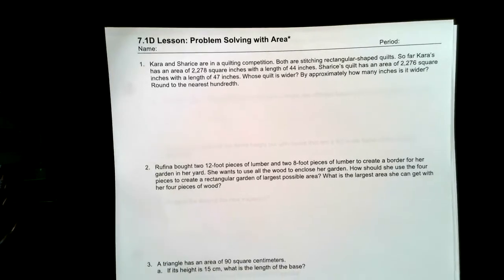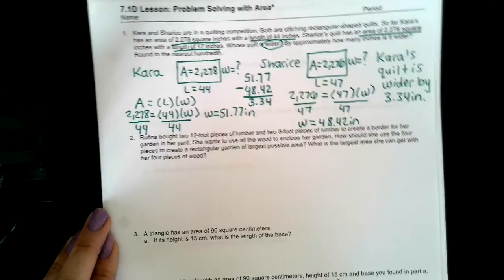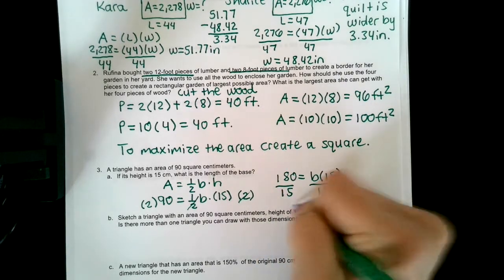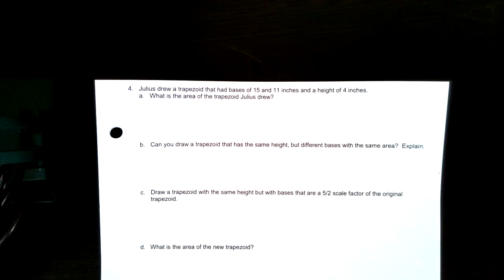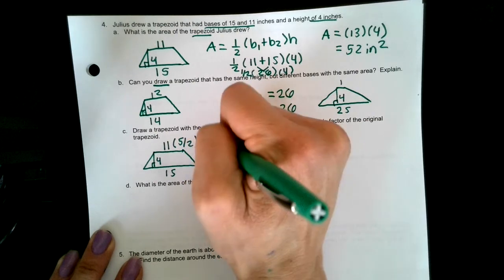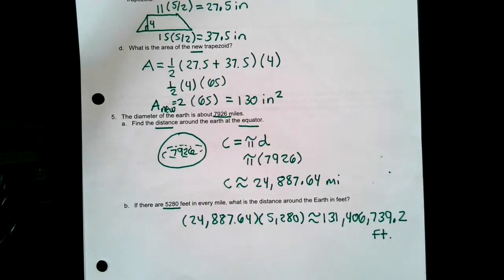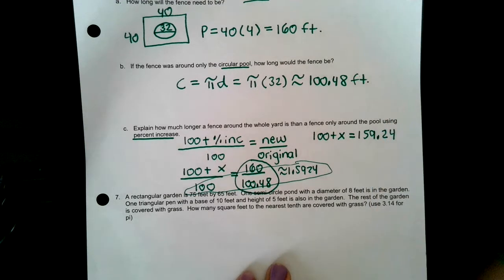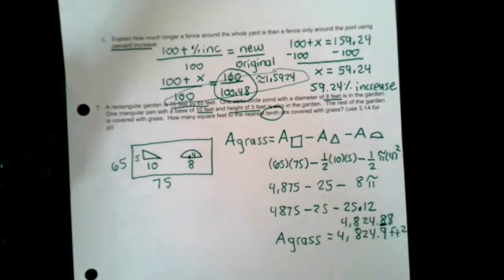Math AH Lesson 7.1D